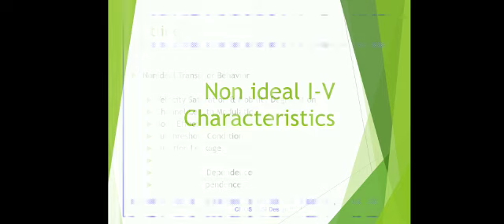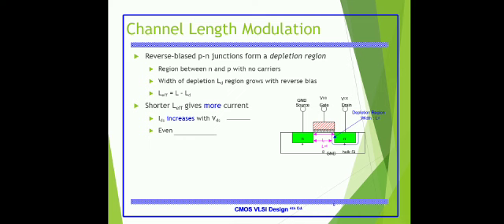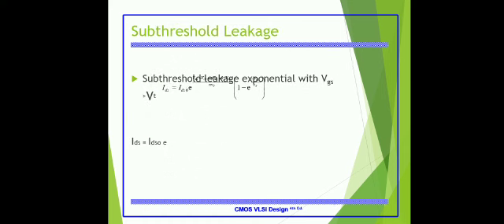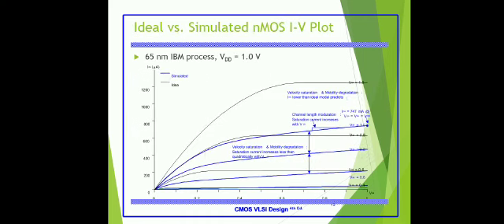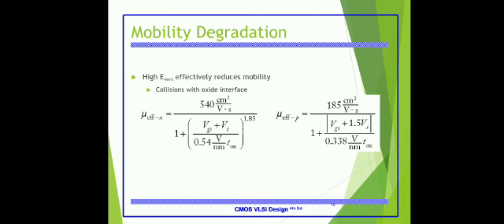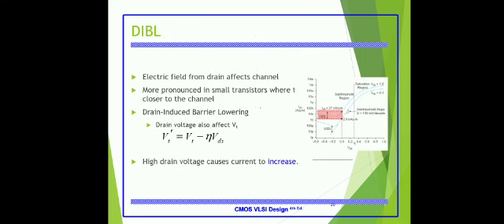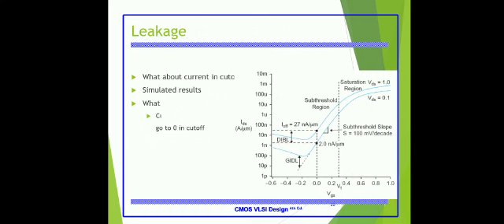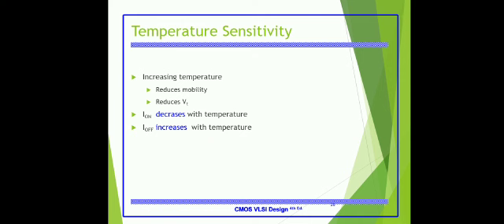1 2 NON IDEAL IV CHARACTERISTICS